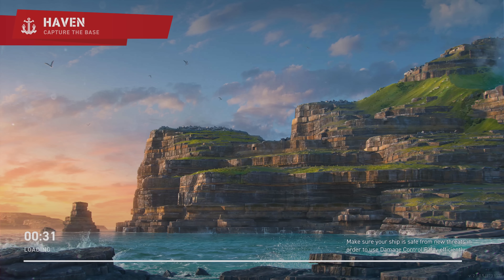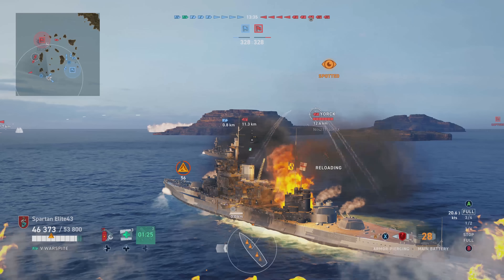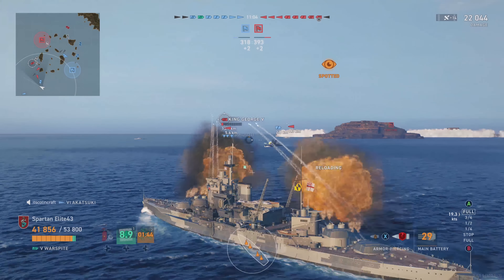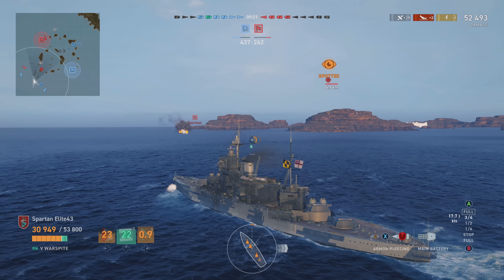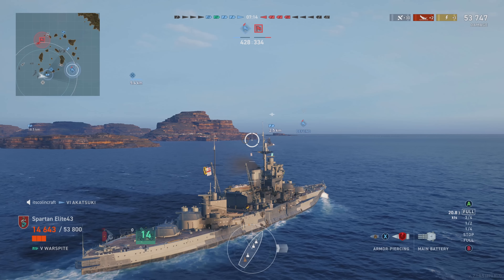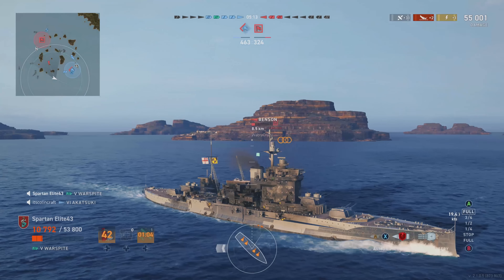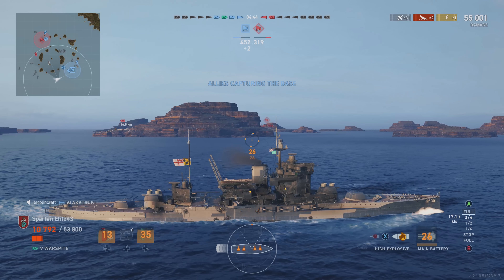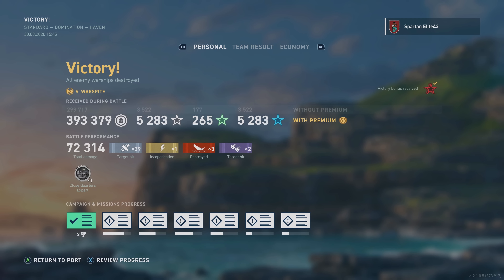Meet The Warspite! Tier 5 British Battleship (World of Warships Legends Xbox One X) 4k